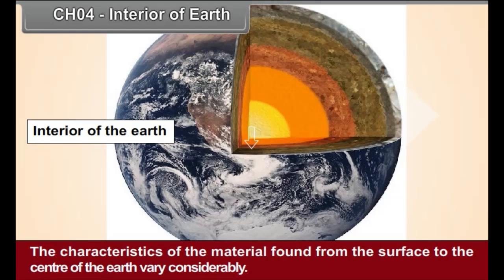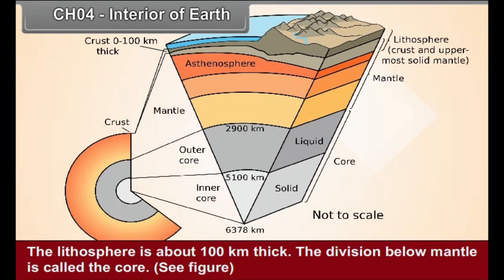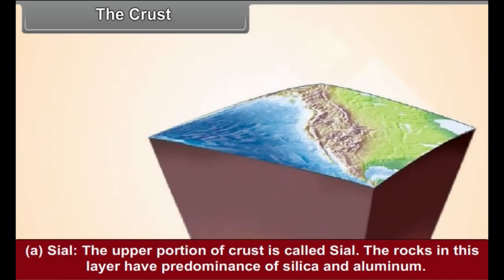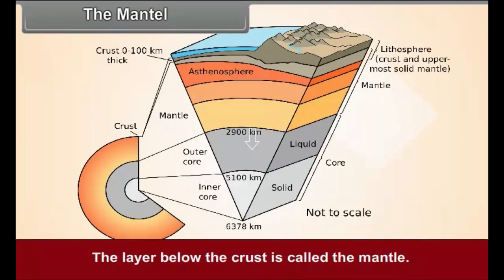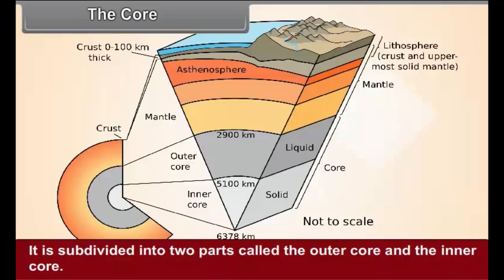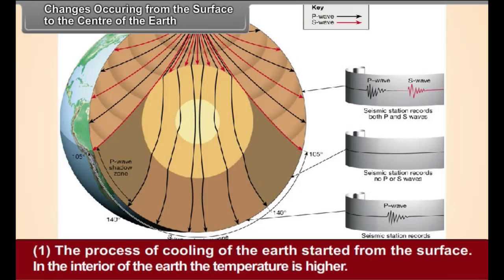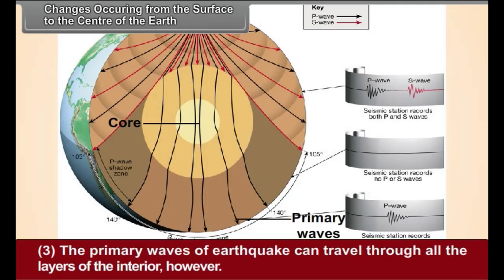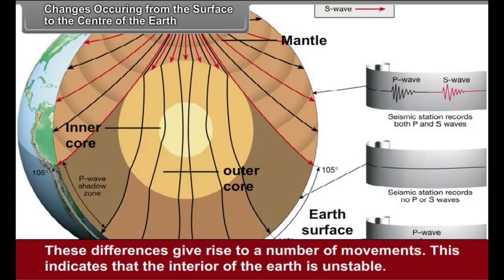Unveiling the Earth's Secrets | Exploring Its Interior | Class 8 CBSE | Annai Academy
Journey to the center of the Earth with Annai Academy! In this clear and engaging lesson, you'll understand **The Interior of the Earth**, covering the three layers—crust, mantle, and core—along with their composition, temperature, and how scientists study them using seismic waves.

📘 Topics Covered:
- Crust: Continental & Oceanic – thin outer layer
- Mantle: Semi-solid layer with hot magma
- Core: Outer (liquid) & Inner (solid) – made of iron & nickel
- Evidence from earthquake waves (P & S waves)
- Temperature & pressure inside the Earth

🎥 Taught in simple English with easy-to-follow diagrams and animations